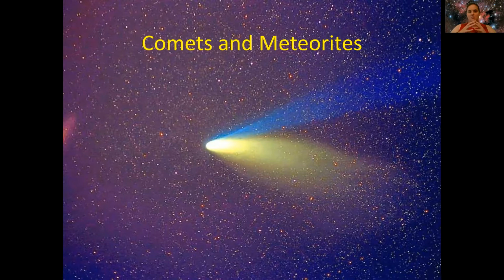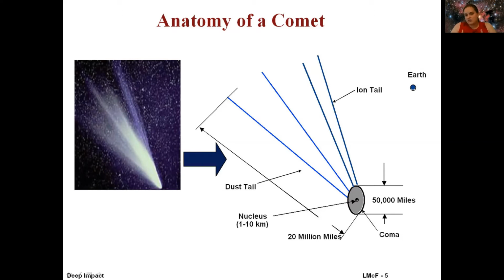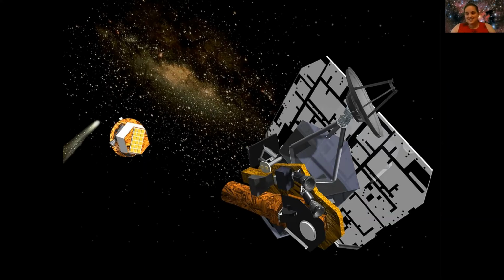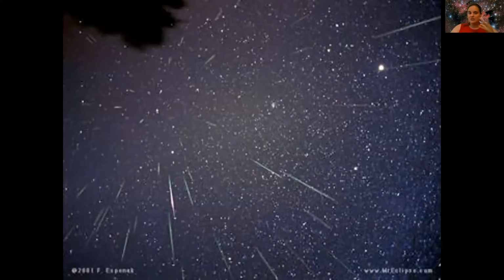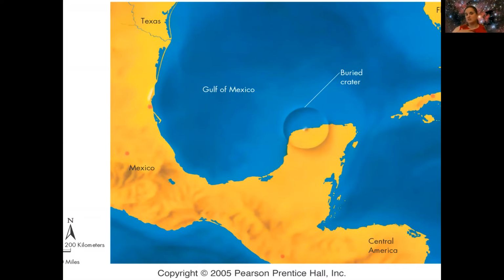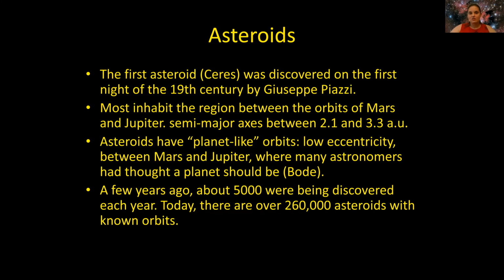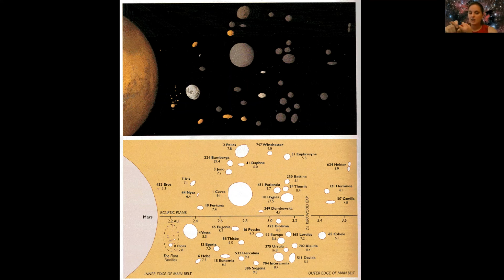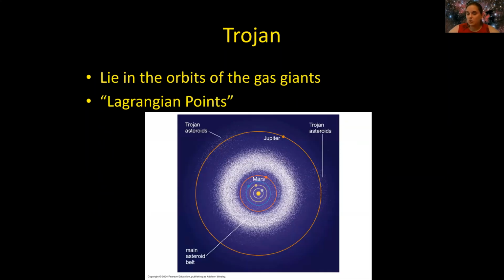Comets and Asteroids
Come learn about the differences between Comet, Meteors, and Asteroids from Scobee Education Center's Planetarium Coordinator, Michelle Risse.